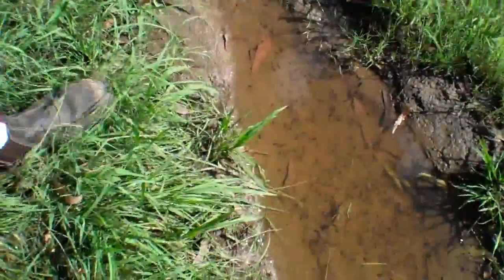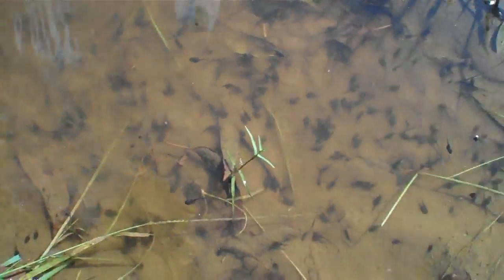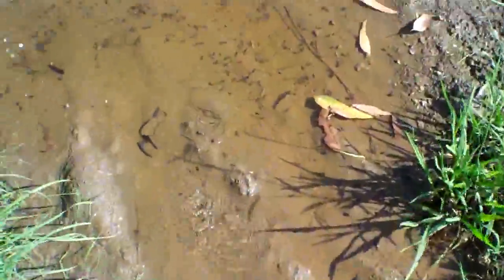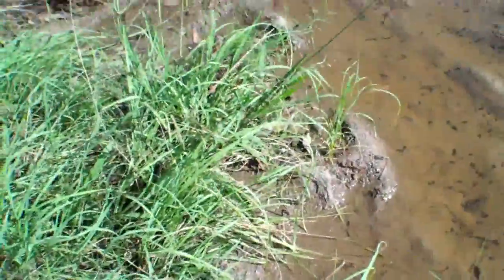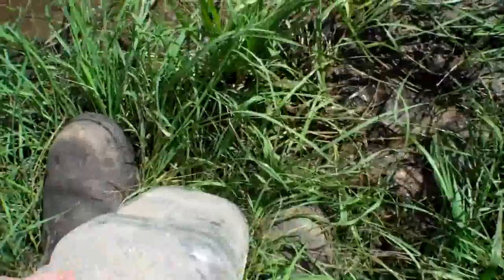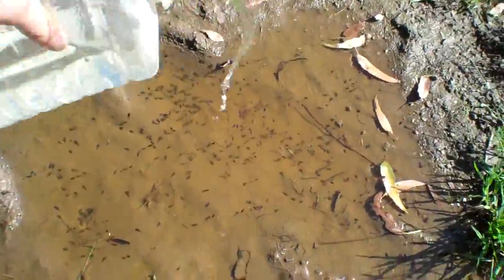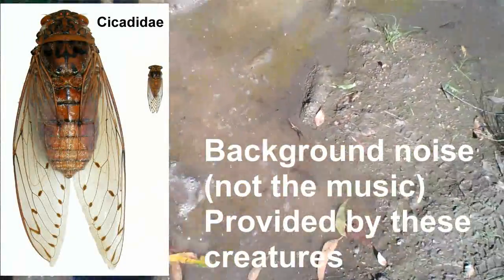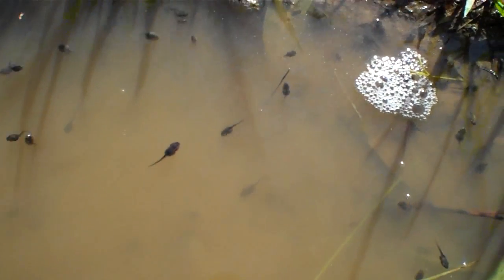BABY CANE TOADS, GONE!!!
the best way to exterminate this pest!

This video is released under the same CC Licence as the artist used.